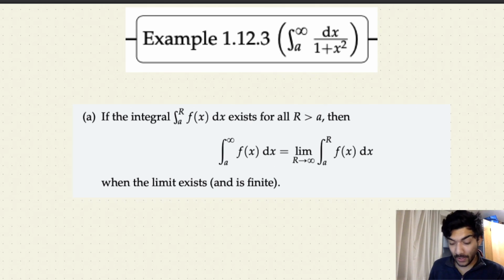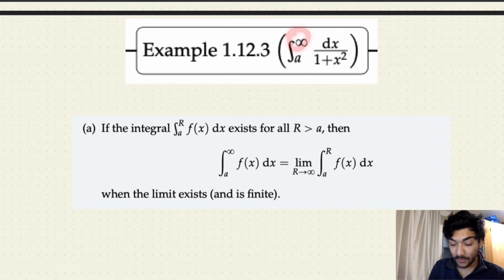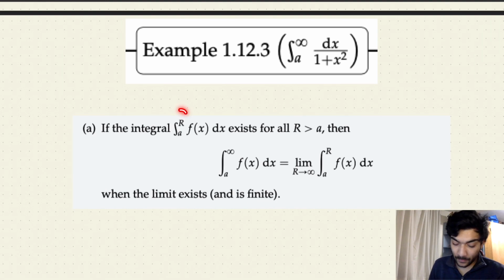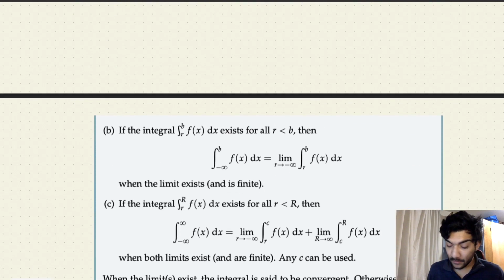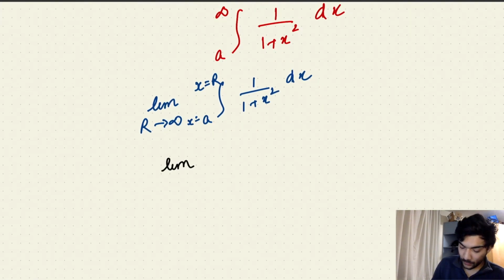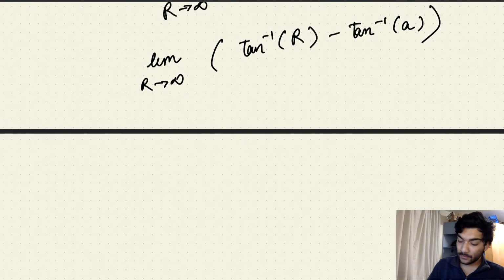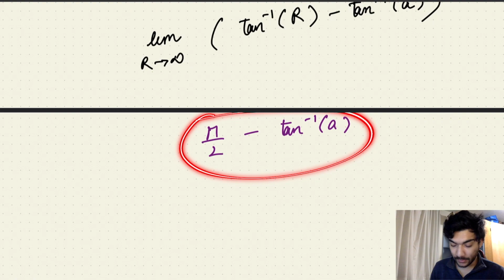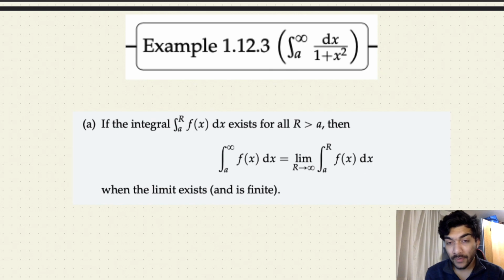Improper Integrals: Understanding the Arctangent Integral: Calculating ∫(a to ∞) dx/(1+x²)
Title:
"Mastering Improper Integrals: A Deep Dive into ∫(a to ∞) dx/(1+x²)"

Description:

Welcome to our comprehensive tutorial on improper integrals, where we unravel the complexities of the arctangent integral: ∫ from a to infinity of dx/(1+x²). This video is a must-watch for calculus students, educators, and enthusiasts eager to enhance their understanding of integral calculus and its applications.

What You'll Learn:

- The Basics of Improper Integrals: We begin with an introduction to improper integrals, discussing what makes an integral "improper" and the significance of integrals with infinite limits.

- Step-by-Step Integration: Follow along as we take you through the process of integrating the function 1/(1+x²) from a to infinity. We'll cover the methods and techniques necessary for tackling this type of integral, ensuring you understand every step.

- The Arctangent Connection: Discover the relationship between the integral of 1/(1+x²) and the arctangent function, and learn why this integral is fundamental in trigonometric integrations.

- Dealing with Infinity: Learn how to approach the infinity limit in improper integrals. We provide insights into the convergence of the integral and the importance of limits in determining the value of the integral as it approaches infinity.

- Real-World Applications: Explore the practical applications of the arctangent integral in various fields such as physics, engineering, and probability theory.

Why This Video is Valuable:

- Clear Explanations: Complex concepts are broken down into understandable segments, perfect for beginners and those looking to review the material.

- Visual Aids: Our video includes detailed visual aids to help you visualize the integration process and the concept of convergence.

- Interactive Learning: We encourage viewers to pause the video and work through the problems alongside the tutorial for a hands-on learning experience.

- Additional Resources: In the description below, you'll find links to supplementary materials, practice problems, and our comprehensive calculus playlist to further your learning.

Whether you're preparing for an exam, teaching a class, or simply curious about calculus, this video provides the insights you need to tackle the intriguing world of improper integrals. Join us as we explore the elegant interplay between algebra, geometry, and calculus in this in-depth tutorial.

Your questions and feedback help shape our future videos, so tell us what you'd like to see next!